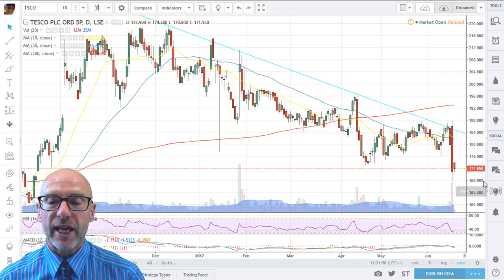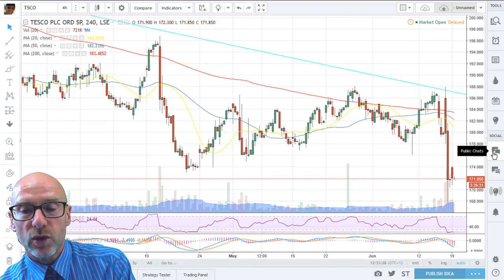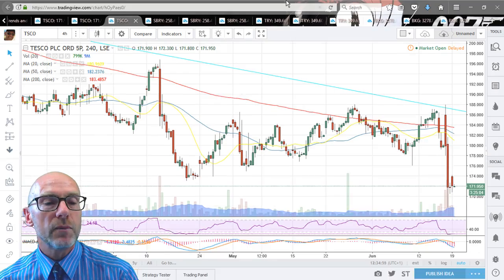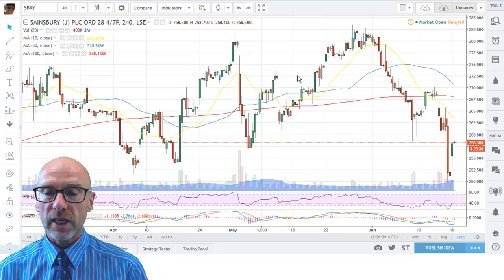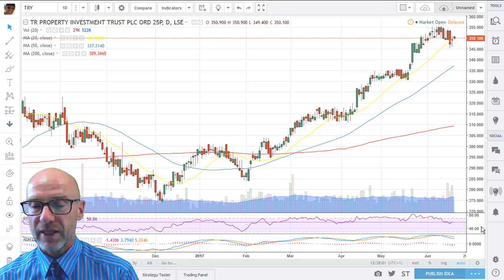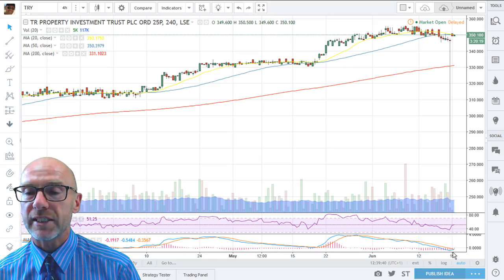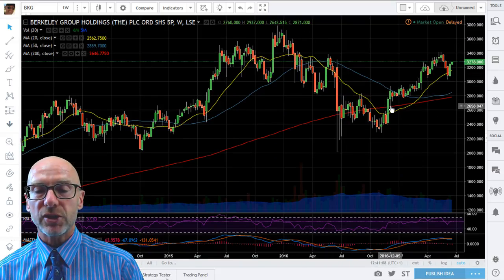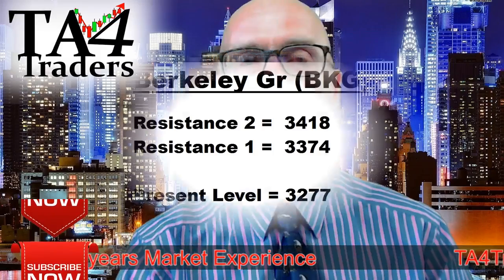Technical Analysis on TSCO SBRY TRY BKG - 19th June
Technical Analysis on TSCO, SBRY, TRY and BKG on the 19th June 2017 -